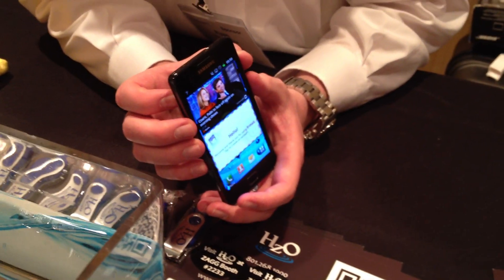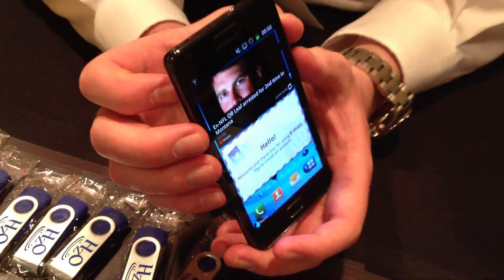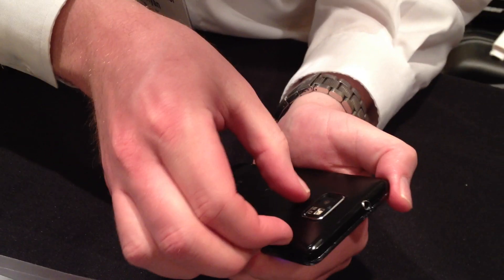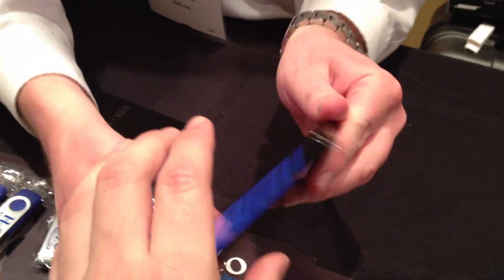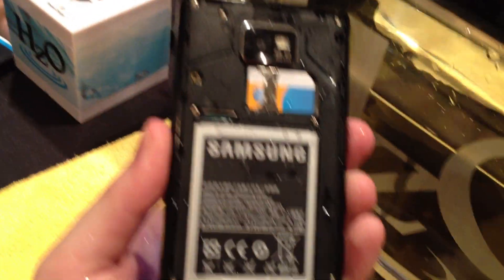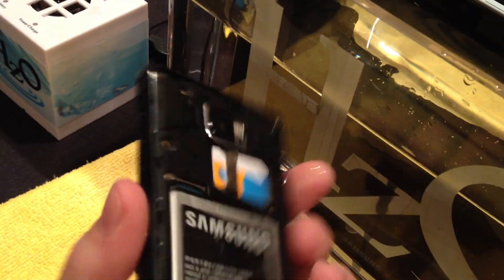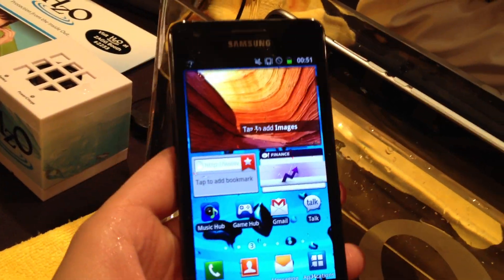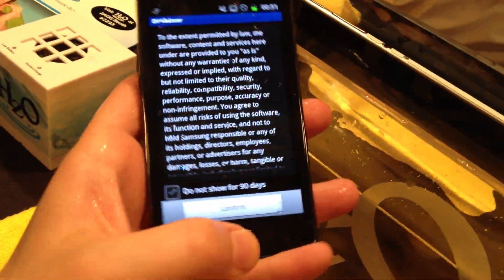HzO WaterBlock seriously waterproofs your phone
HzO's WaterBlock technology can keep any phone or tablet from dying when it falls in a bowl of water. VentureBeat's Sean Ludwig tries it out first hand.